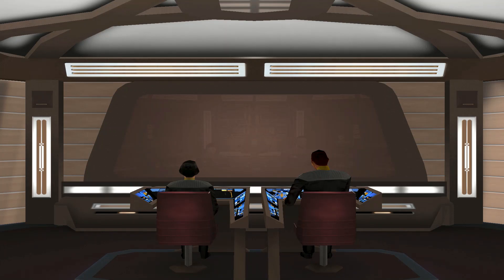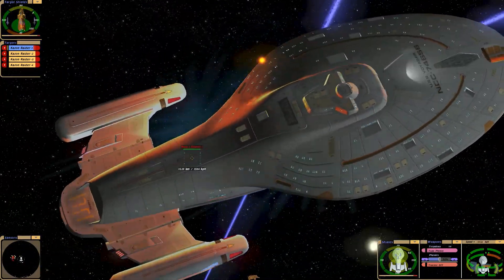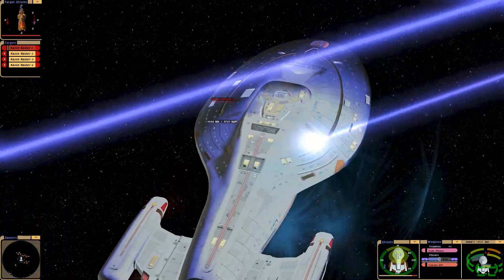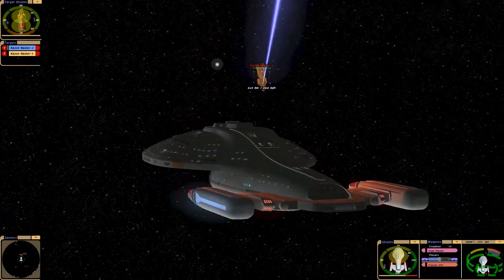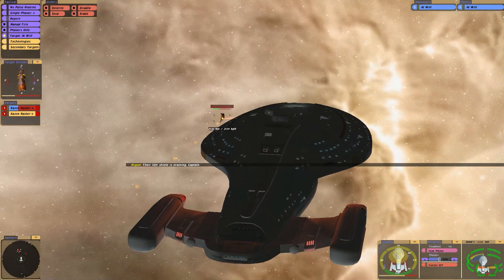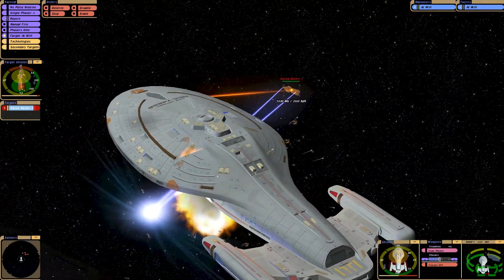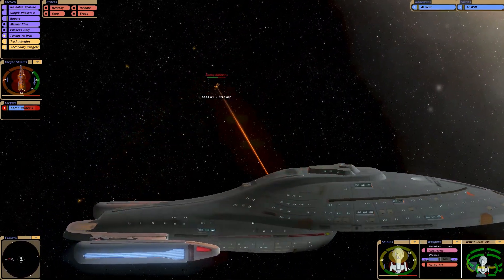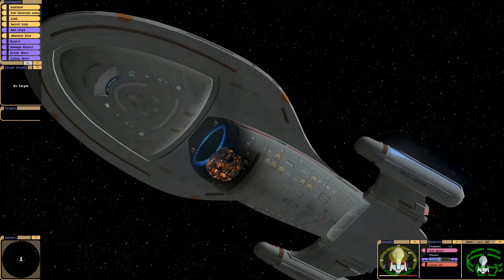USS Voyager Captain Janeway VS 4 Kazon Raiders Star Trek Bridge Commander Delta Quadrant